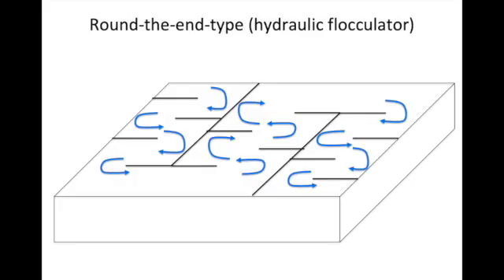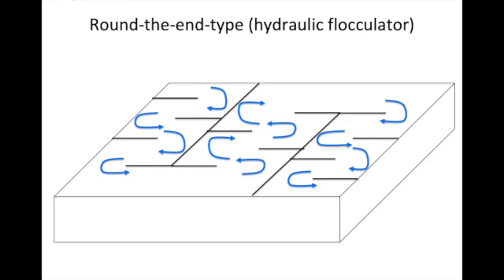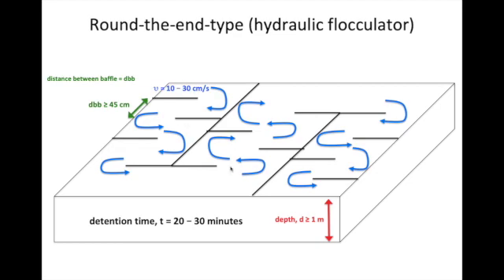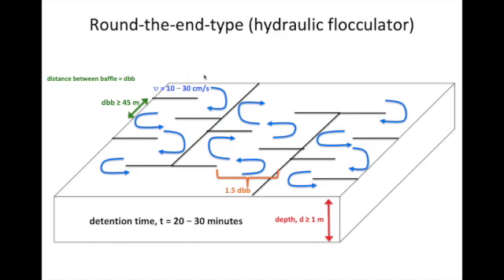6 22 Round-The-End-Type (RTET) Hydraulic Flocculator (Design Details)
This video elaborates the design details of a round-the-end-type hydraulic flocculator